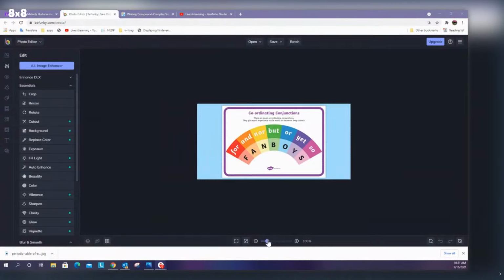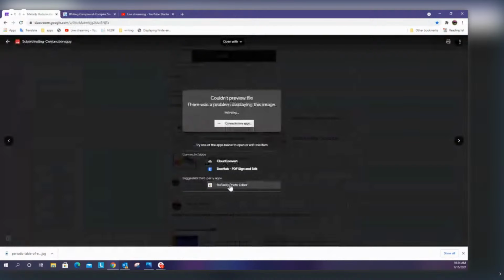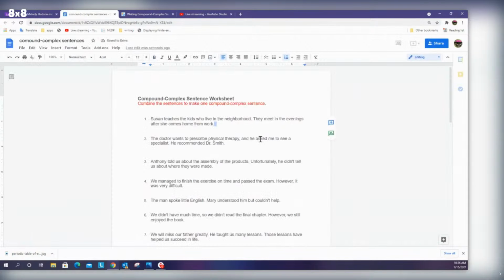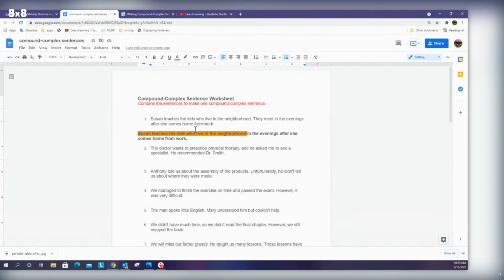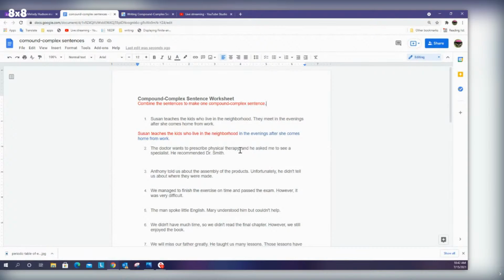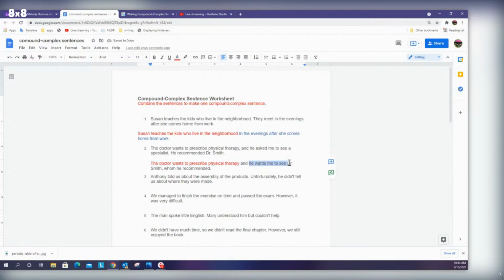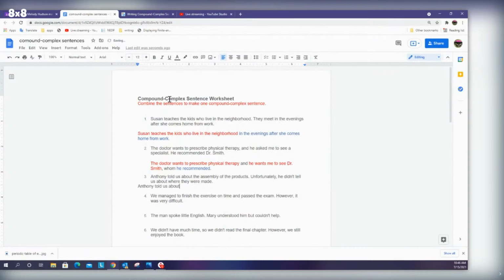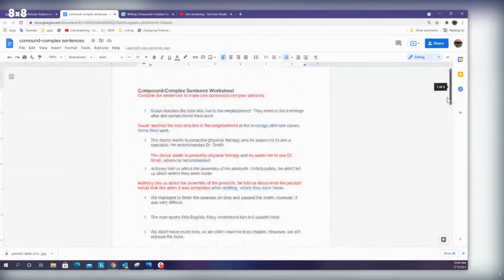Writing Block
Part 1. Using compound-complex sentences to highlight different ideas. LA.7.1b